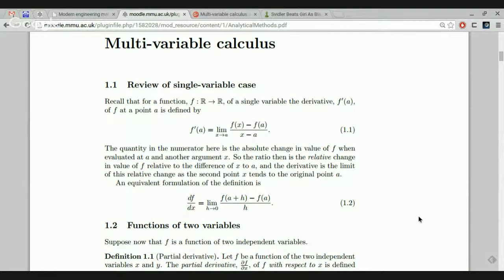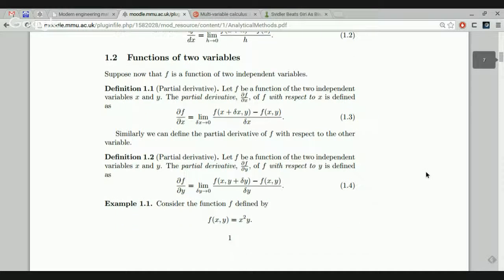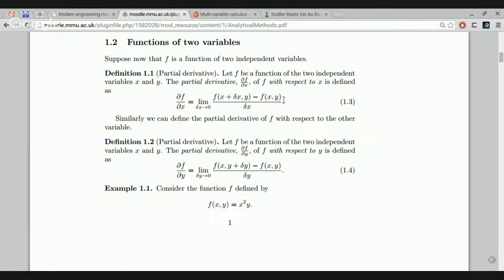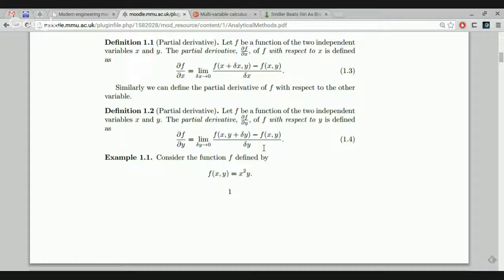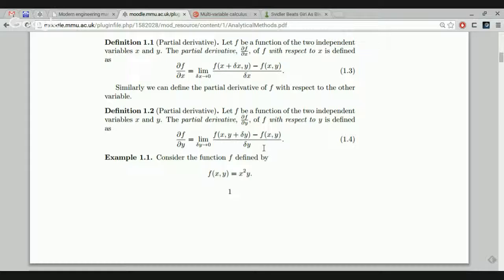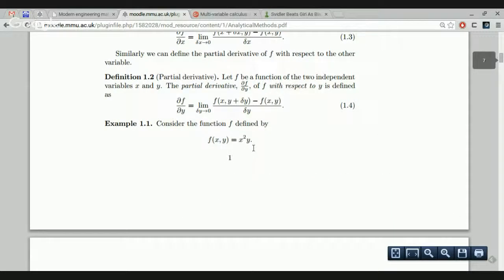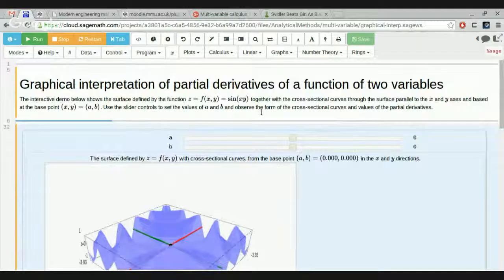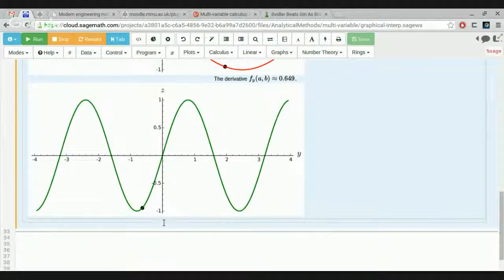Multi-variable calculus: intro